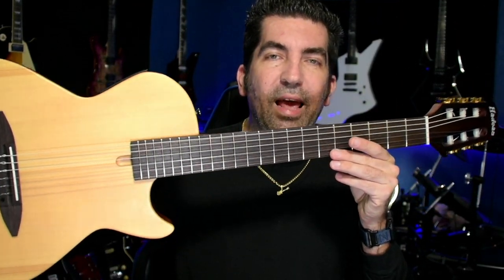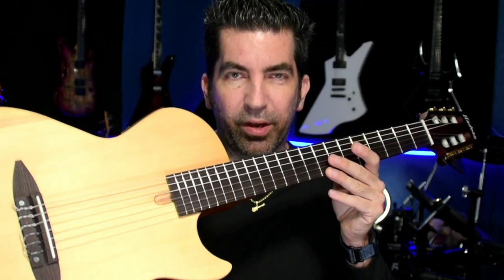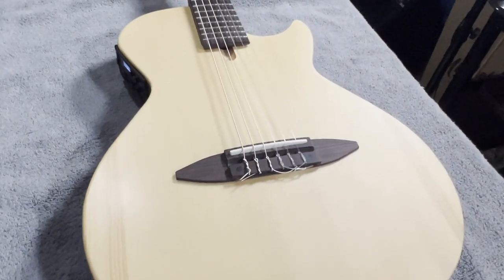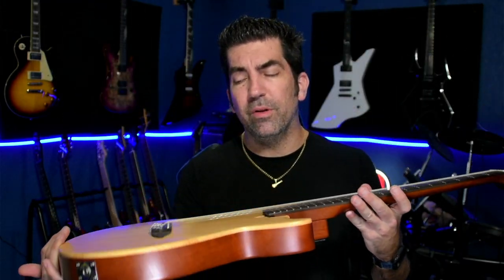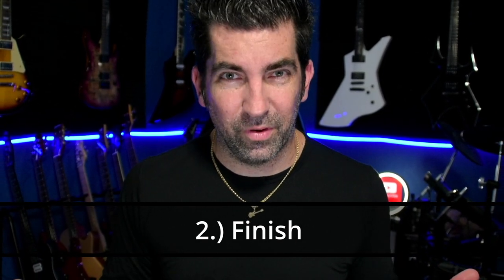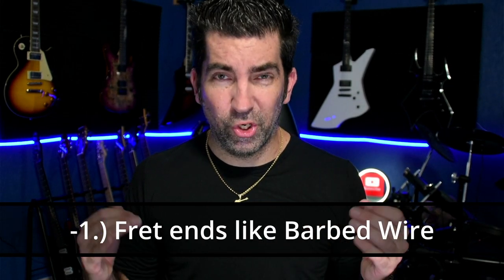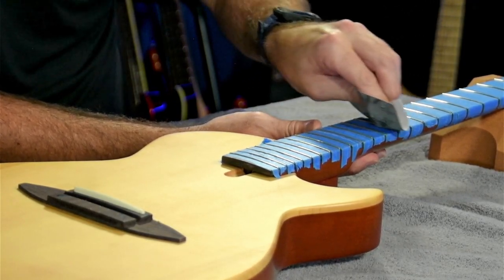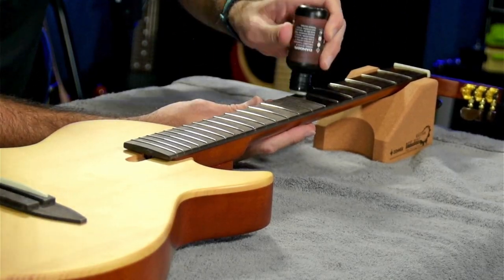This $200 Hadean Electric Nylon Guitar is actually pretty Awesome...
So here is a quick follow up video to the initial review I did of the Hadean EA-100 NA... This has become one of my favorite acoustic/electric guitars to play, particularly when doing covers because it adds just a little bit of nuance to the song.

Fret File

Dunlop Fret Polishing Cloth

Dunlop Cleaning and Conditioning kit w/Fret cloth

Donner Guitar Neck Rest:

Social